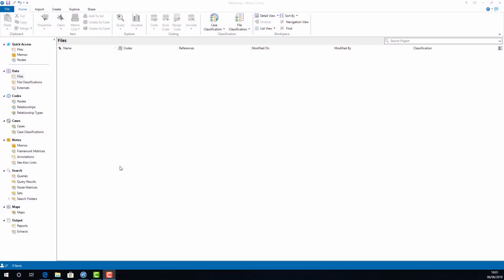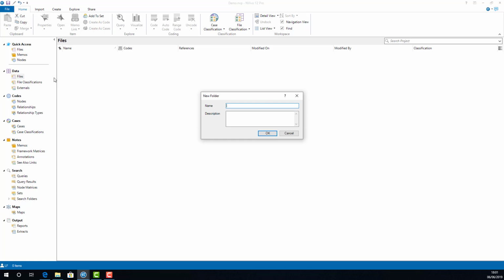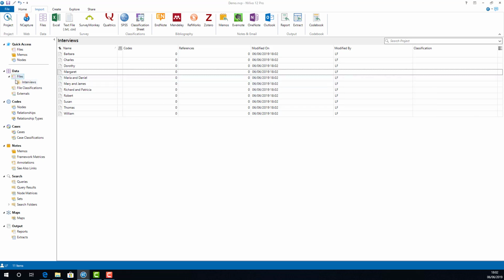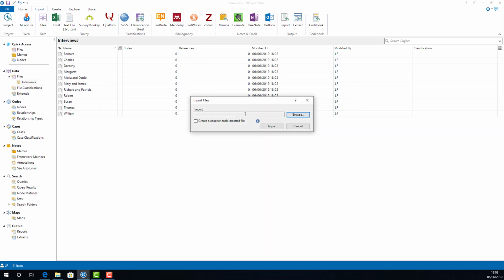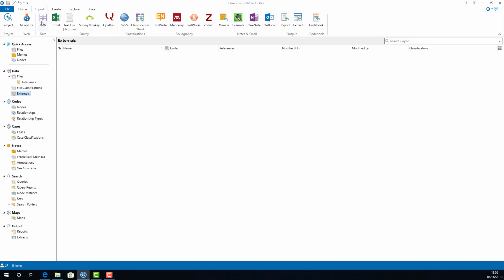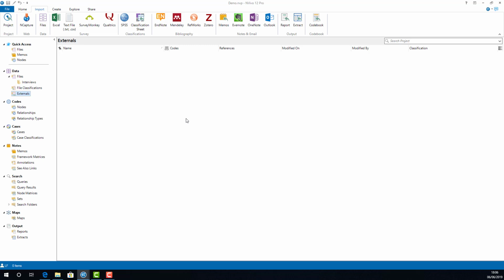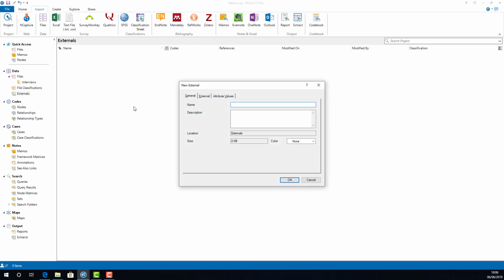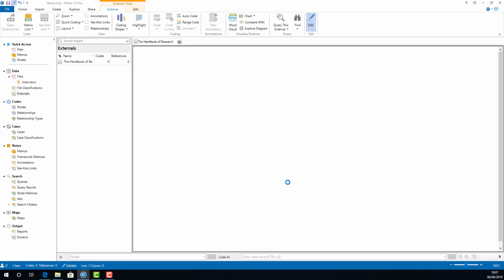NVivo 12: Adding files to an NVivo Project